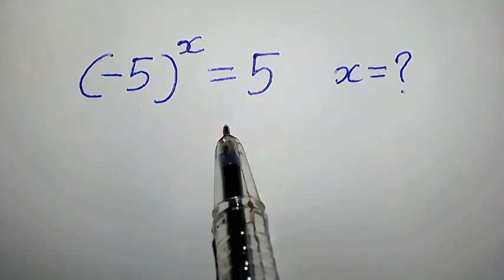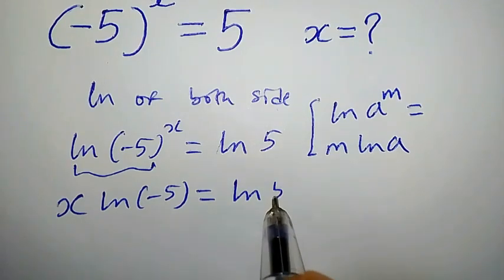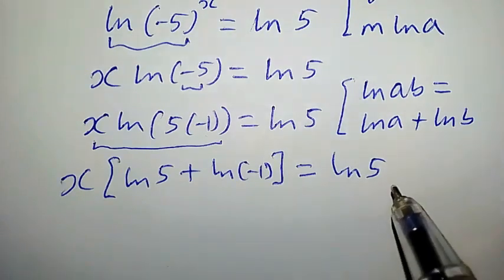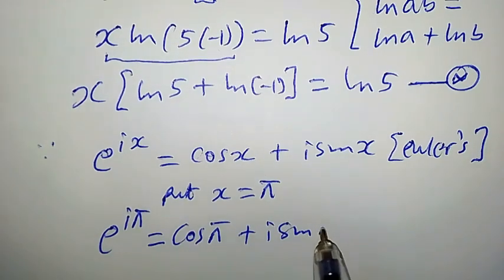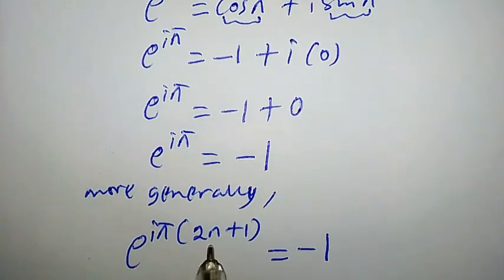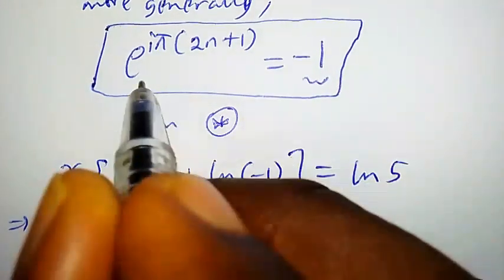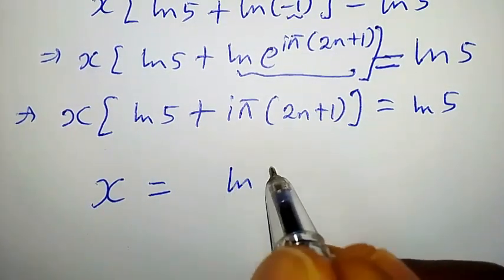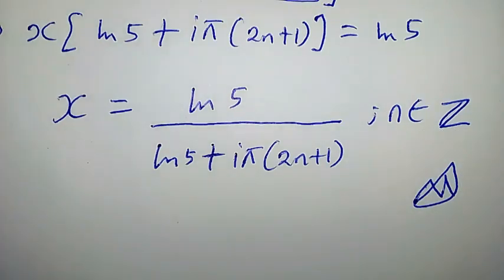FIND X | MOST CHALLENGING MATH PROBLEM | OLYMPIAD MATHEMATICS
In this video you will learn how to solve one of the most challenging math problem.